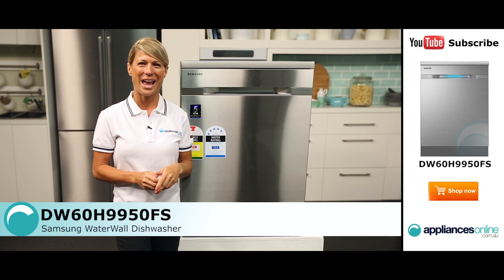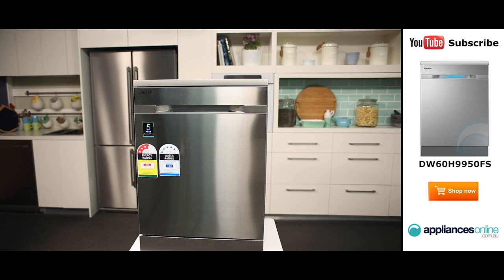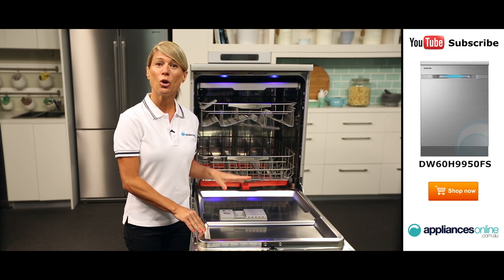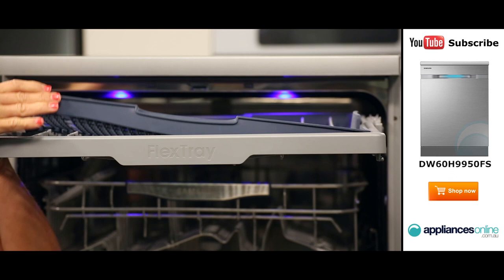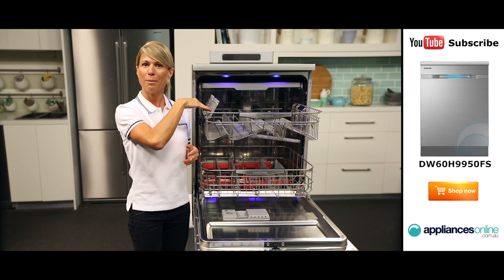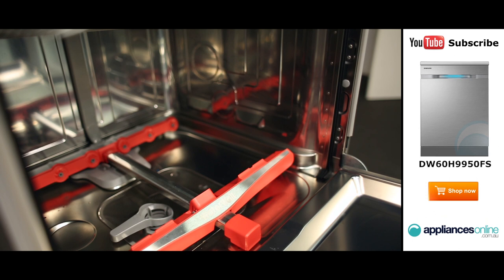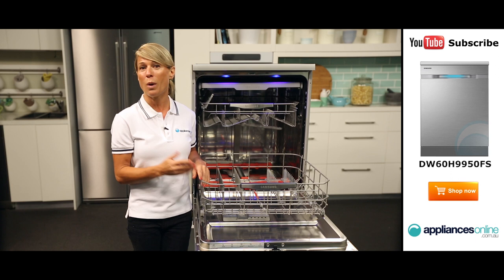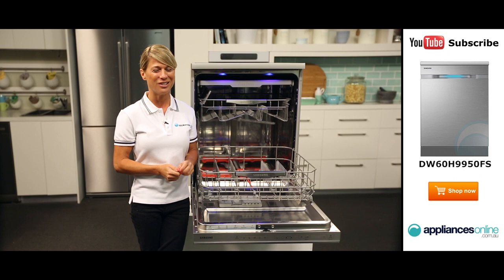New and improved Samsung WaterWall Dishwasher DW60H9950FS reviewed by expert - Appliances Online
Does your dishwasher’s uneven spraying leave some dishes clean and others dirty?
Samsung has a solution – a wall of water that slides back and forth to wash every corner.
Combined with its other convenient features, not to mention its stylish stainless steel finish, this Samsung dishwasher is a great choice for the kitchen.

Rather than the typical spinning spray arms, this dishwasher uses a sliding bar to deliver high-pressure spray to every corner of its interior. This helps provide your dishes with more thorough cleaning, and reduces the need to pre-scrub your heavily soiled pots and pans.

Samsung’s handy FlexTray allows you to lay out all of your knives, forks and other utensils, and conveniently move them into or out of the dishwasher at the same time. The dishwasher’s upper rack has also been designed to glide in and out smoothly, for easier loading and unloading of dishes and glassware.

In most dishwashers, you need to open the door at the end of each washing and drying cycle to allow the steam to escape, so the dishes can stay dry. This Samsung dishwasher opens its own door when its cycles are complete, meaning you don’t need to hang around waiting for a cycle to end if you want dishes that can be put away immediately, without excess hand-drying.

If you’ve only a small load of dishes to wash, the Half Load setting can perfectly clean just the top or bottom rack, using less power and water. And if you’ve got a full load of dishes to clean that includes a few heavily-soiled items, the Zone Booster setting delivers an extra-powerful clean to either the left or right side of the bottom rack.